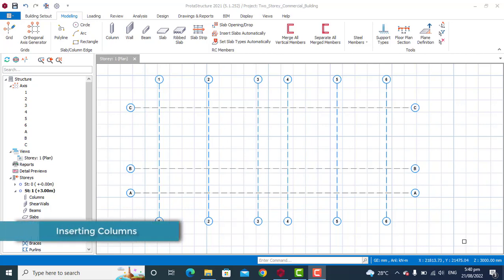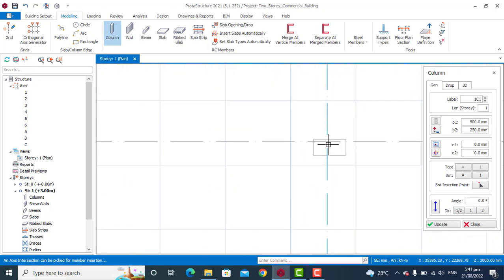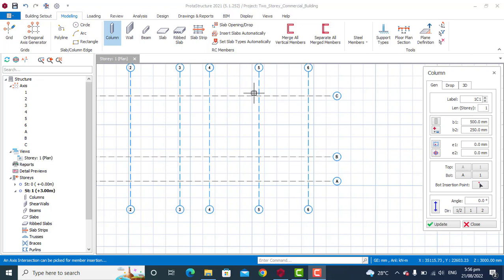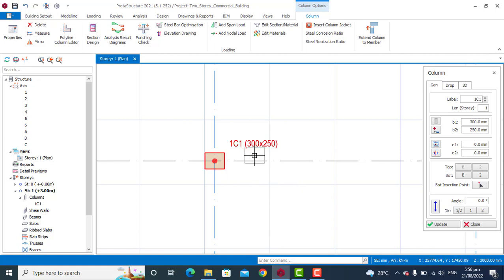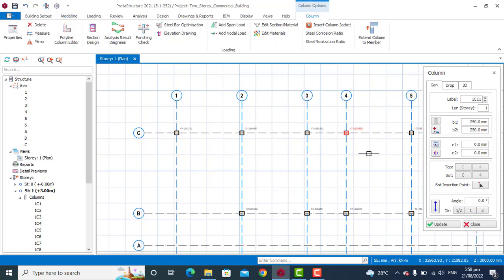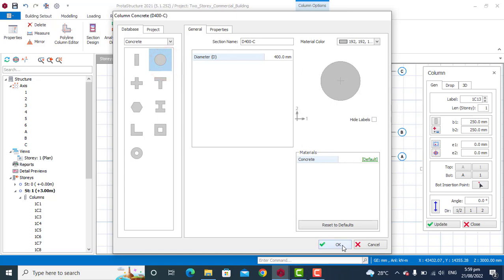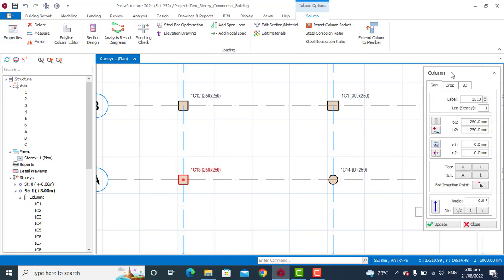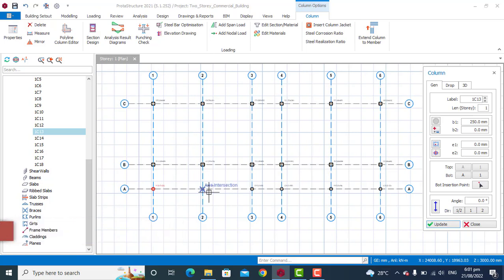3. Columns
Take advantage of axis and insert columns of your choice quickly.